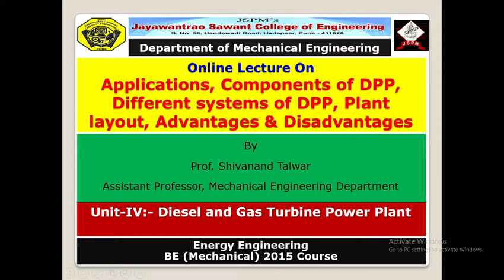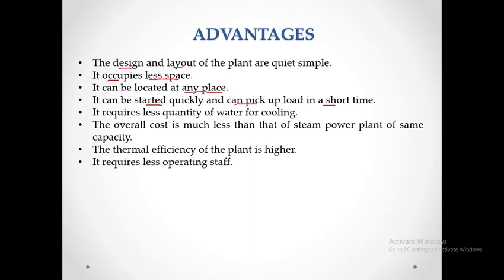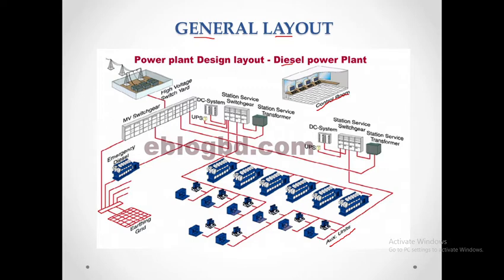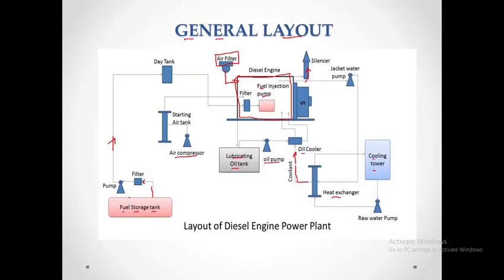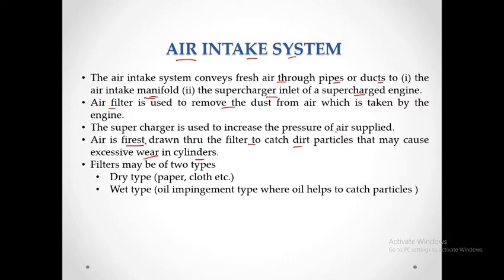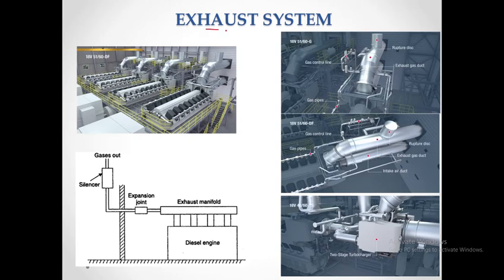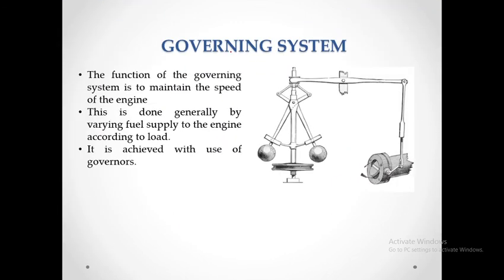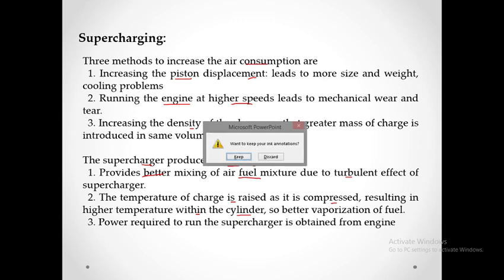Unit 4 1 Diesel Engine Power Plant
Applications, Components of DPP, Different systems of DPP, Plant layout, Advantages & Disadvantages of diesel power plant,